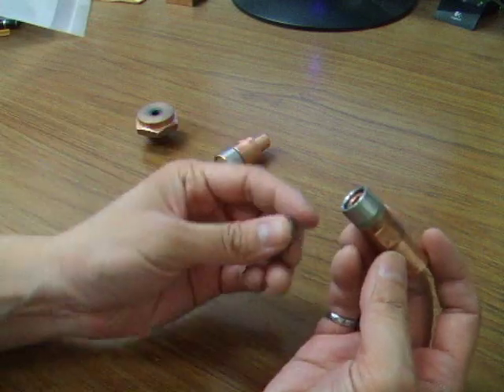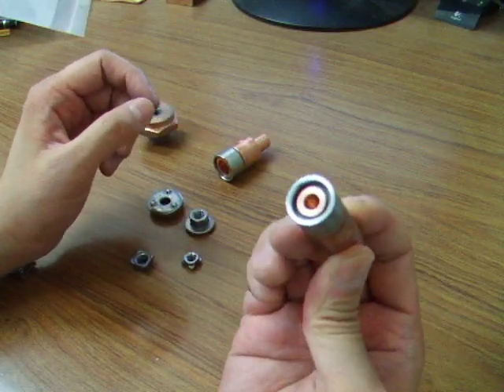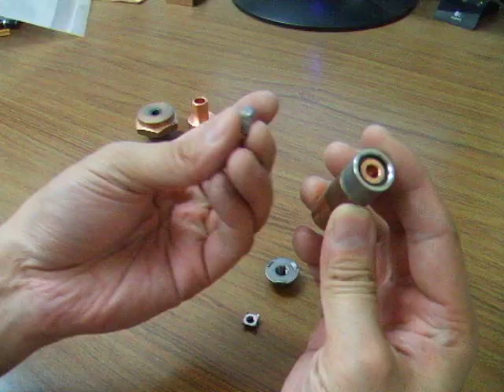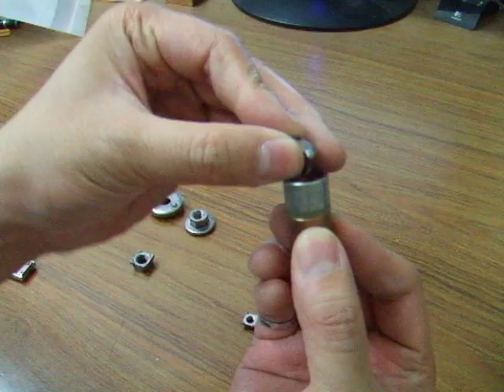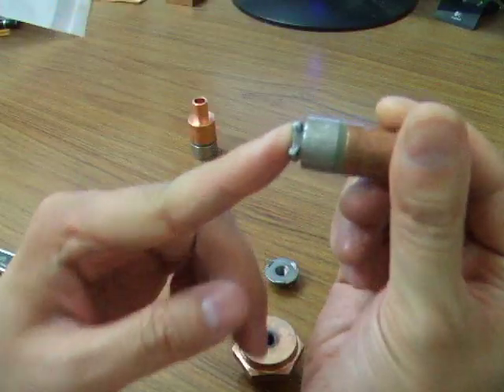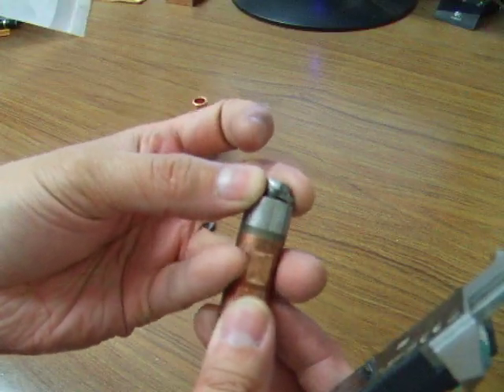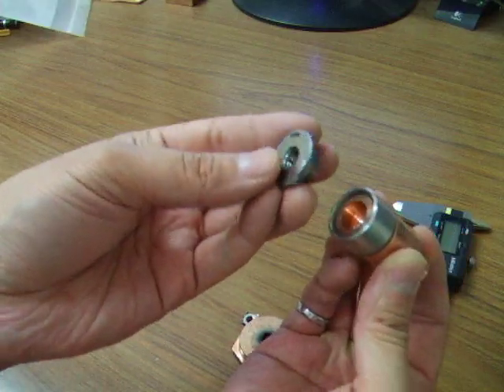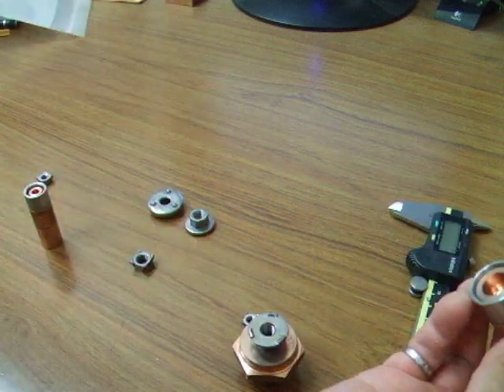Projection Welding -Upside-Down NUT Detection Electrodes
This is our upside-down nut detection system for projection welding.  A simple solution using an insulated stainless steel shield.
When the nut is right-side up, the body of the nut will fit inside the stainless ring and contact the copper electrode, making the weld.
If the nut is upside down, the projections will hit the stainless steel ring and not allow current to pass.  Also the overall height of the assembly is now increased, and the system will stop.